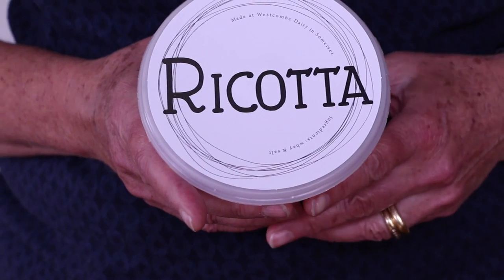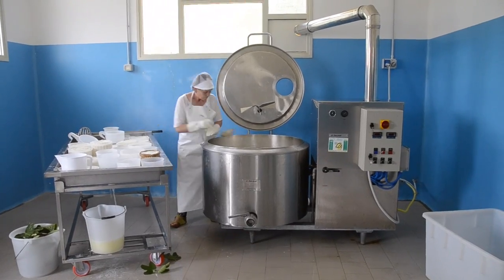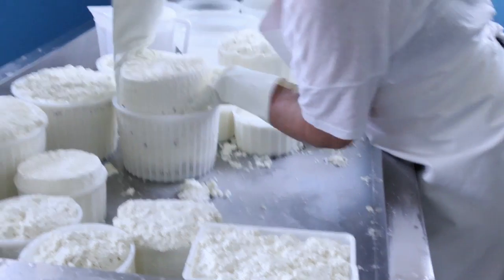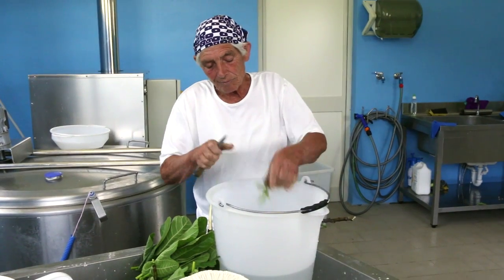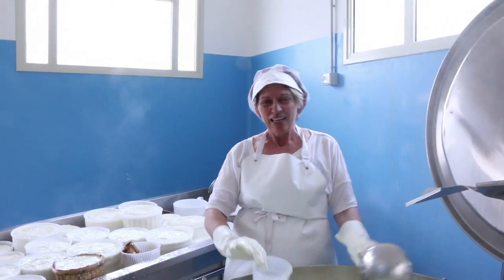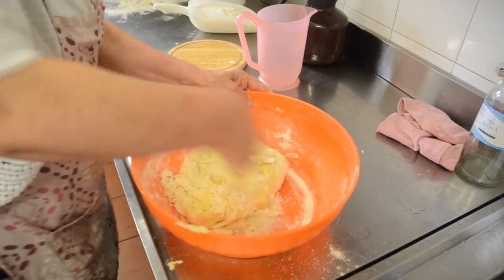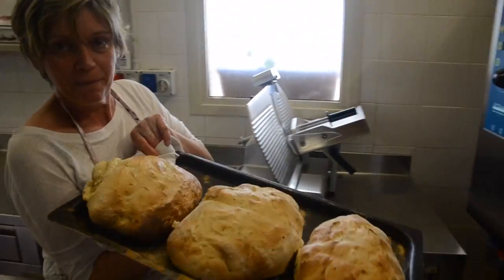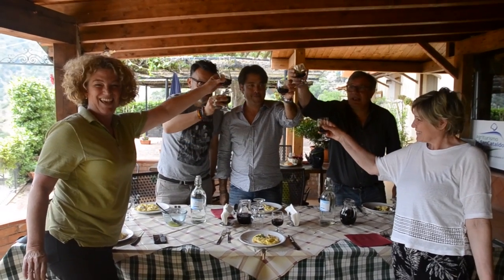Pasta Grannies Diaries: Sicilian goats' milk ricotta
We fell in love with traditional goats' milk ricotta made with fig sap in an Agriturismo near Mount Etna in Sicily. This is the story of how it's made. And the background music is by 3 Italian guys - check out